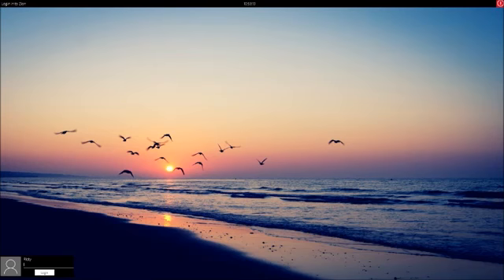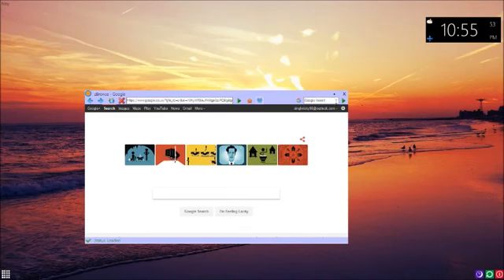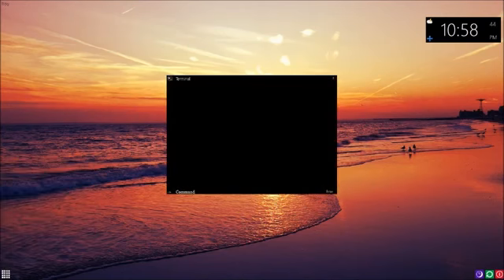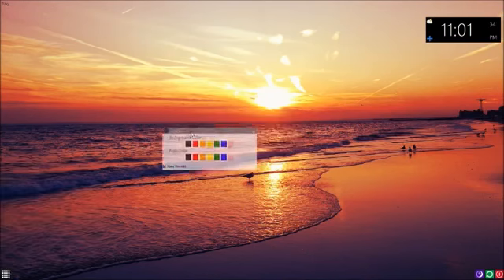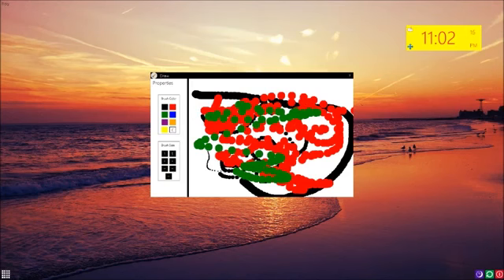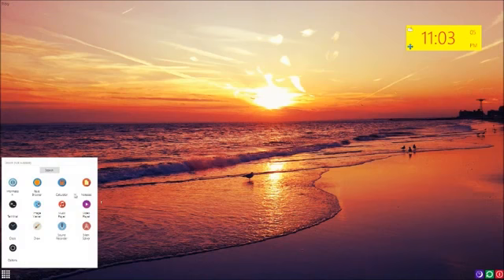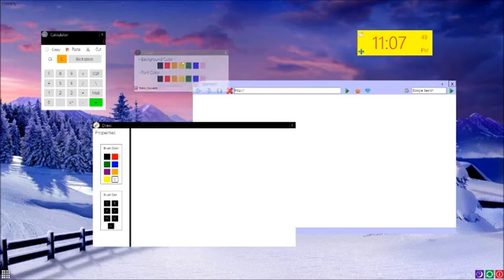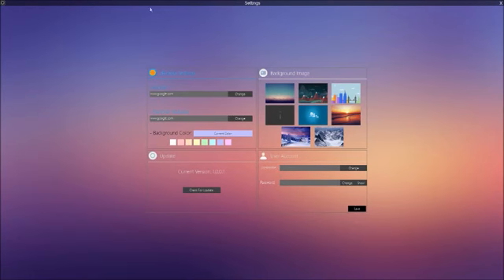Lets Explore Zion OS 1.0 (VB.OS) | Exploring Operating Systems #01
Another old episode for your enjoyment! Yes Zion OS was technically the second episode of the series